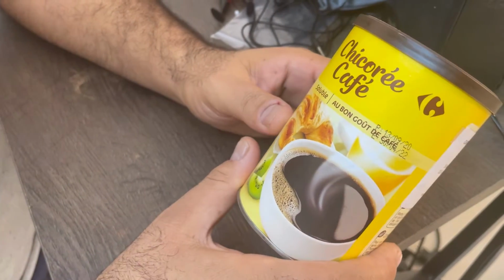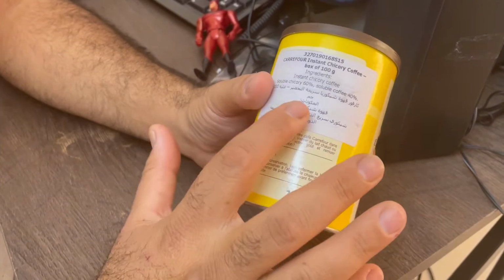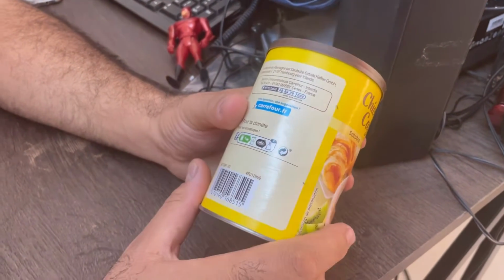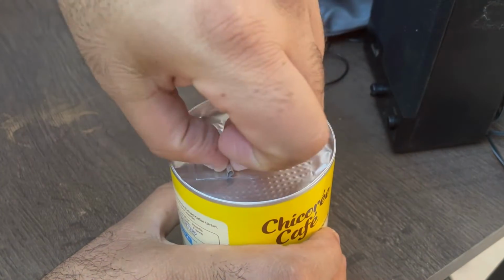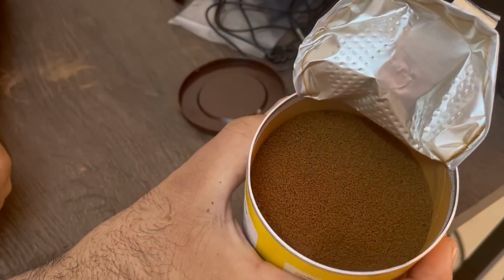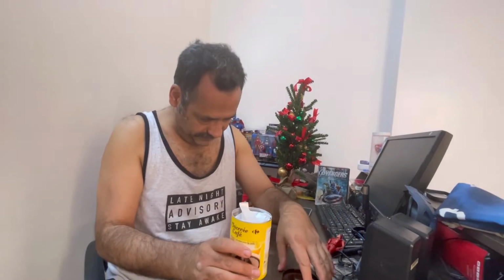CHICOREE coffee review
Germany coffee
Chicoree